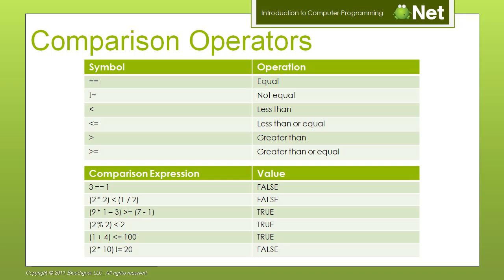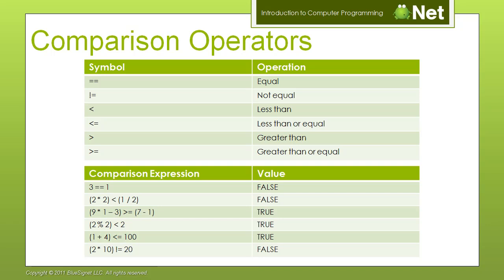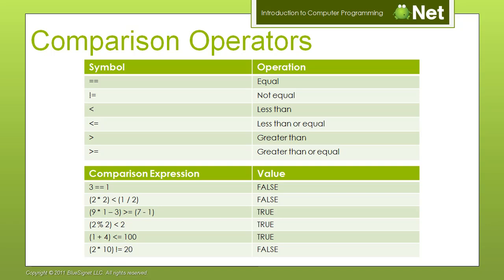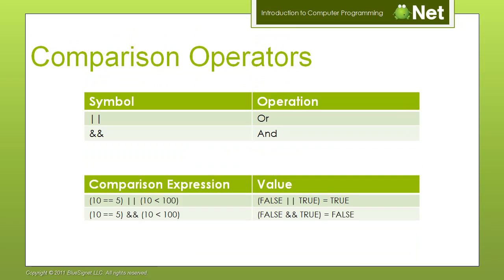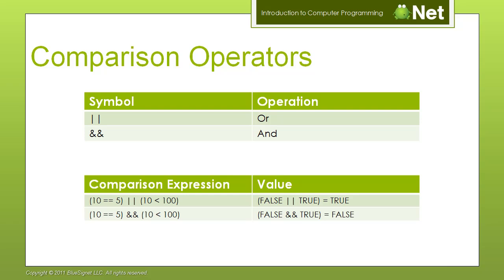Introduction to Computer Programming Lesson 09 Variables, Data Types, Formulas 5 Green